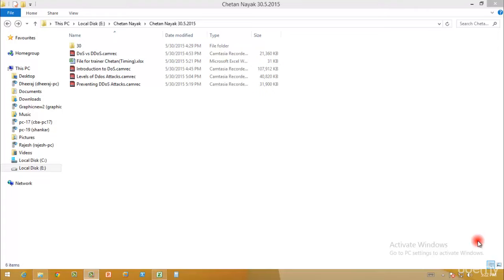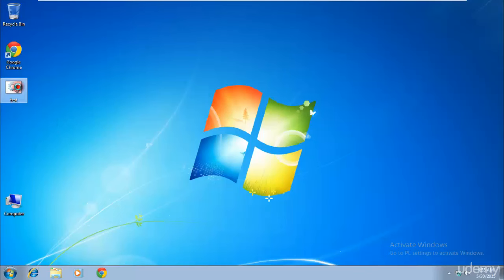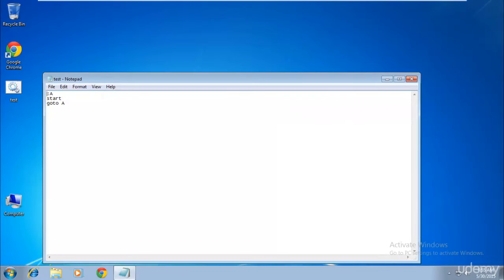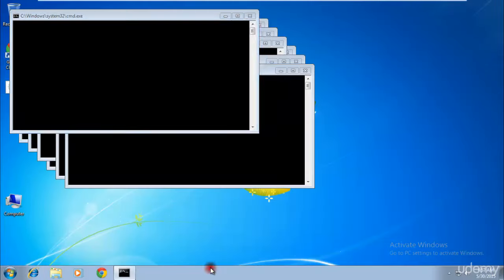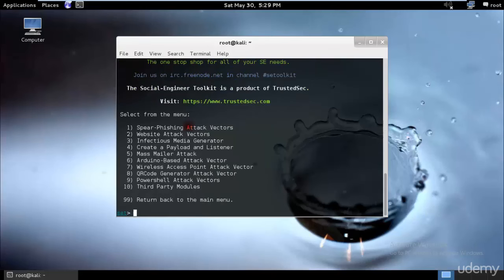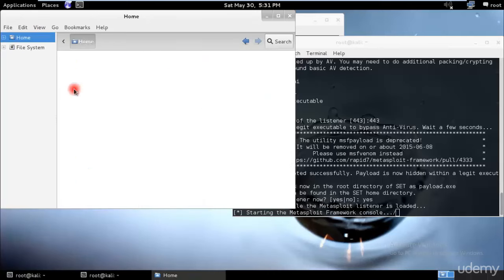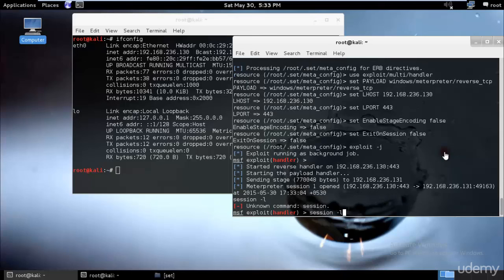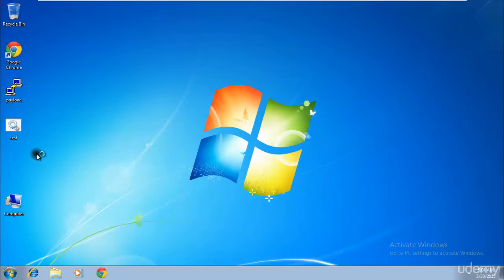005 Introduction to DDoSing Windows 7 mp4 kali linux complete training program from scratch